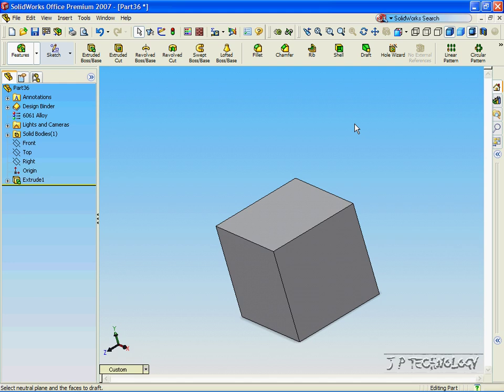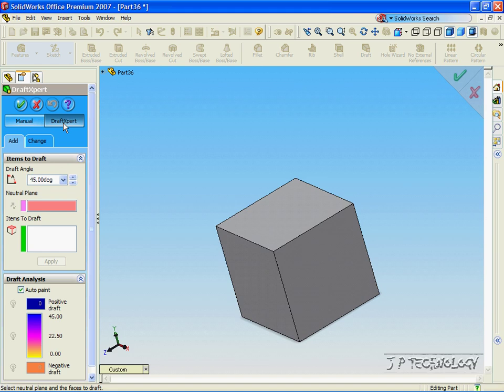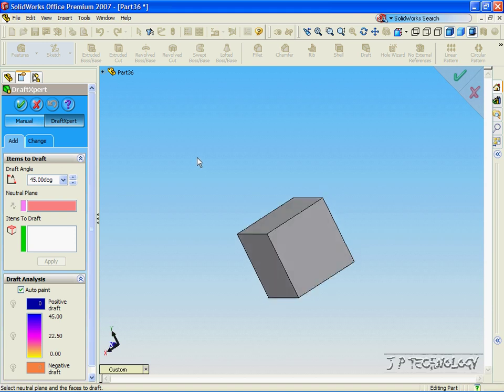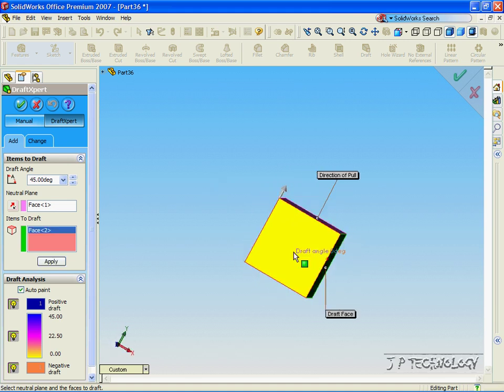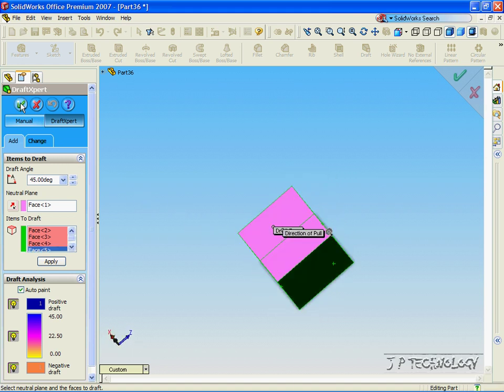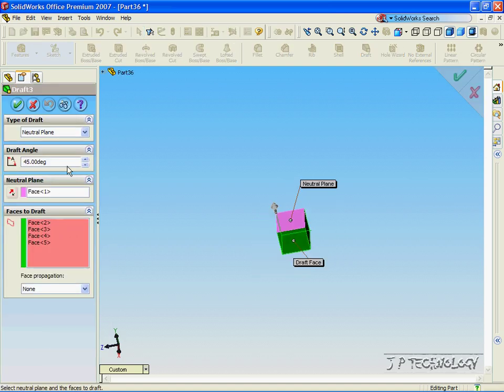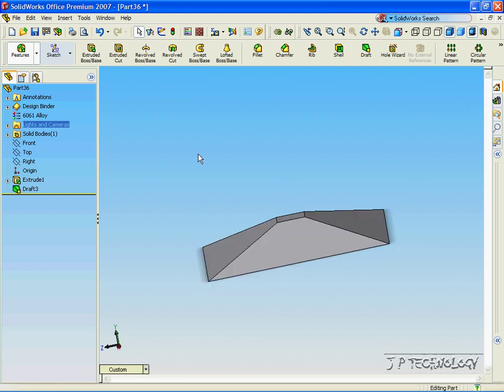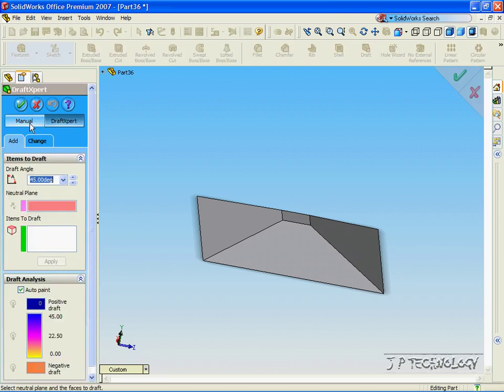[Solidwork stuff] Solidwork tutorials - 25-Draft DraftXpert-JP2